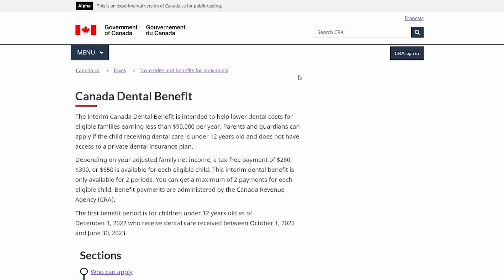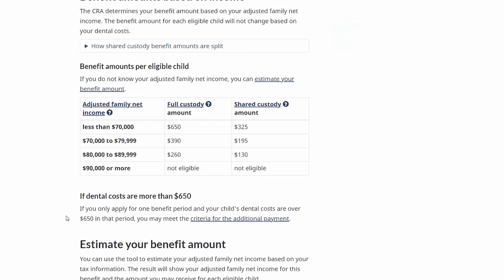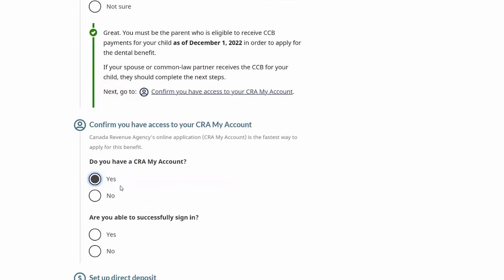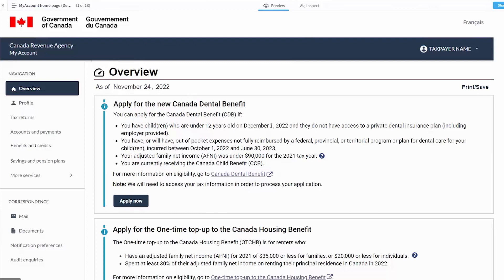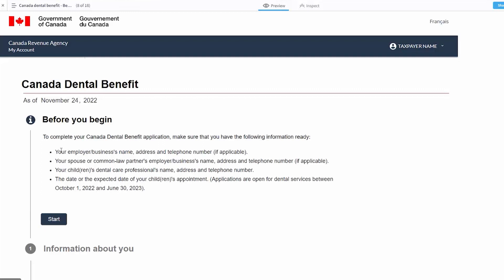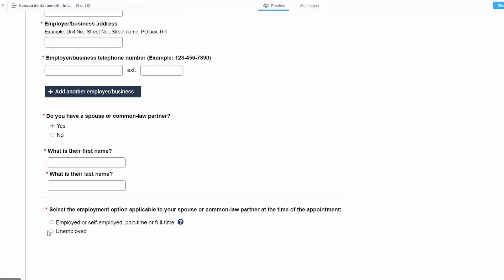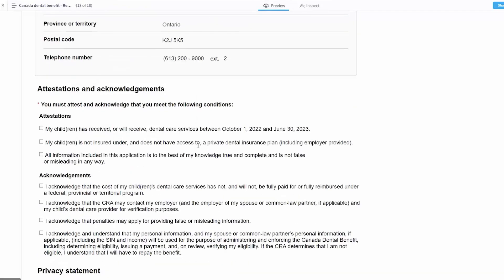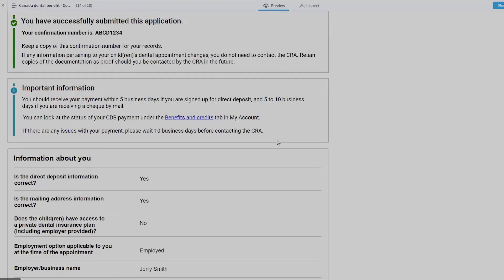Interim Canada Dental Benefit - walkthrough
Intro
00:00:51 Who can apply
00:01:13 How much can you get
00:01:54 Get ready to apply
00:03:34 How to apply